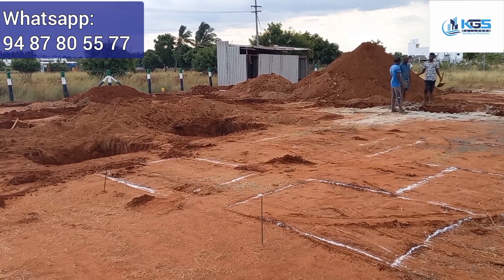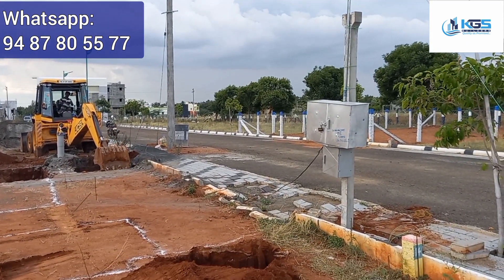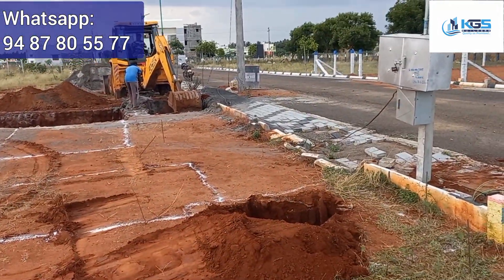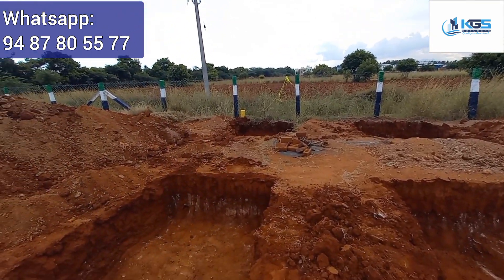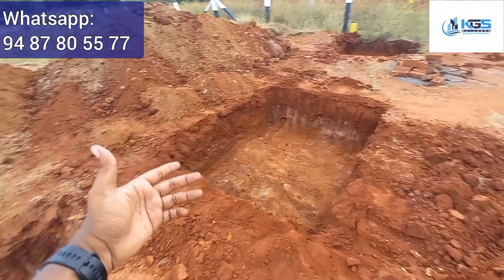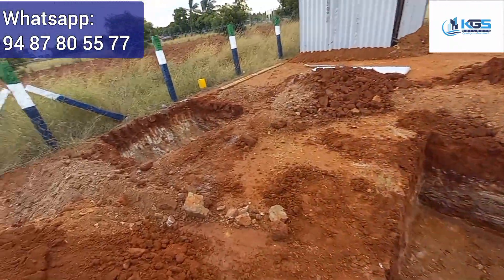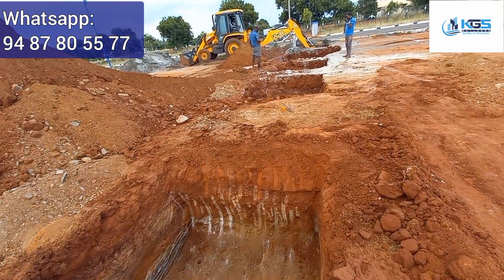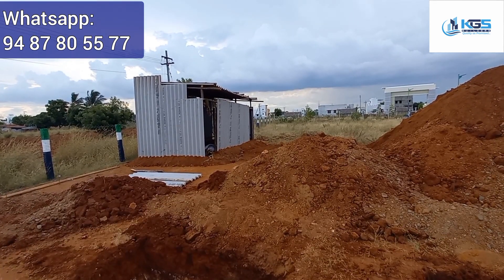புதிய ஆரம்பம் @Sulur, Coimbatore From Site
Hi ..
 welcome to our Video புதிய ஆரம்பம் @Sulur, Coimbatore From Site ..

in this video we gonna look out the Day 02 work that was being carried out at our site... we gonna discuss the important things to be noted on very beginning stage of work.

We Offer Following Services..
✳ 2D Planning
✳ 3D Elevation
✳ Structural Design and Drawing
✳ Constuction Services Across Tiruppur, Erode & Coimbatore
To avail our service, Check out google form.. we will reach you ..

Er.K.Gowri Shankar M.E.,(Structural Engg.)
KGS Builders
"Quality As Promised"
Prem Hari Complex, Veerapandi Pirivu,
Upstairs to Supreme Mobiles,
Palladam Road,
Tirupur - 641 606